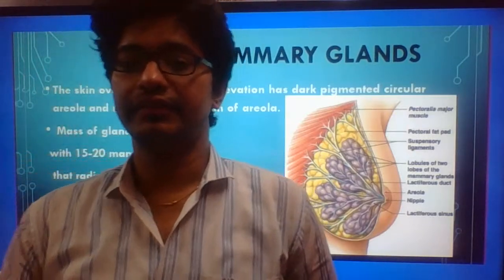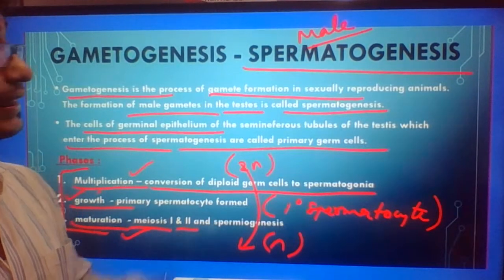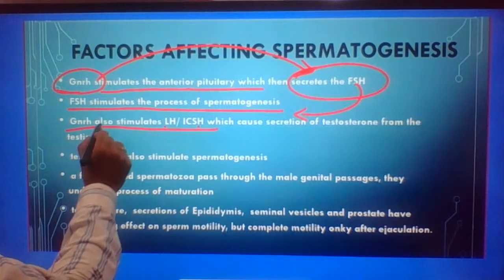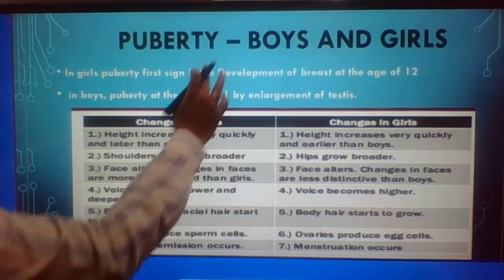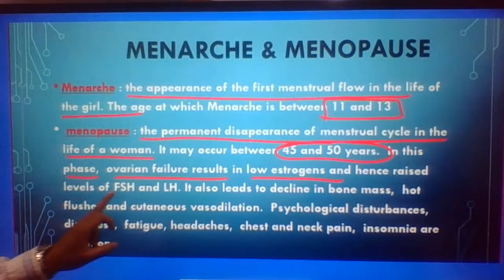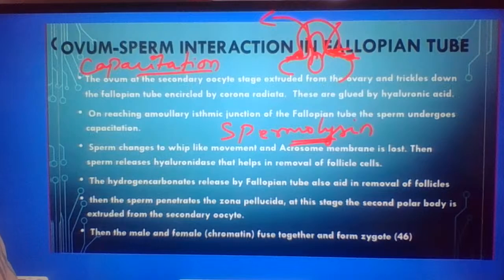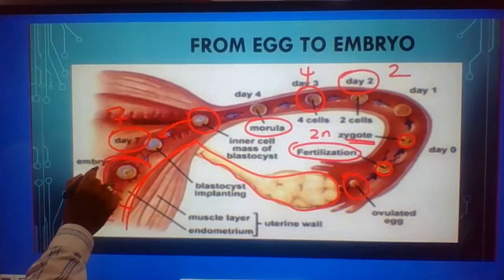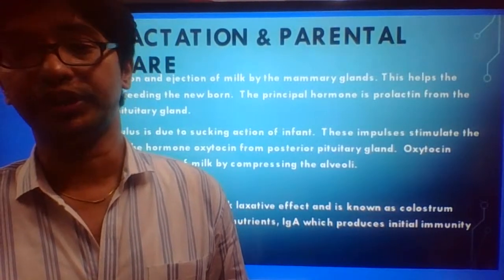NEET BIOLOGY 05.08.2020 - HUMAN REPRODUCTION 2